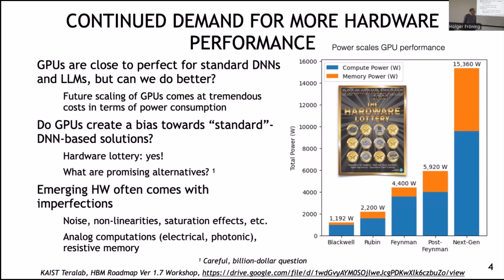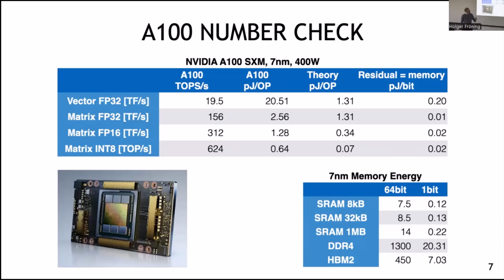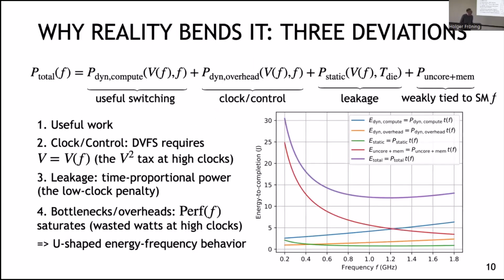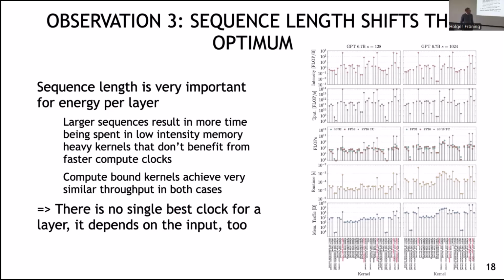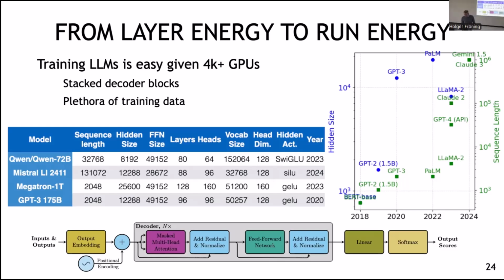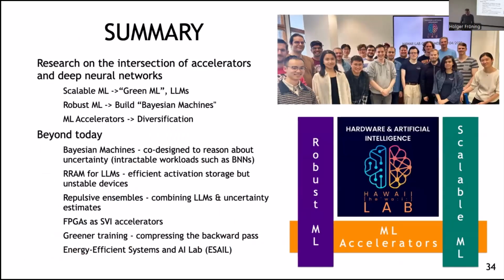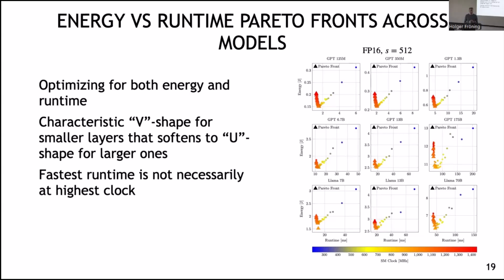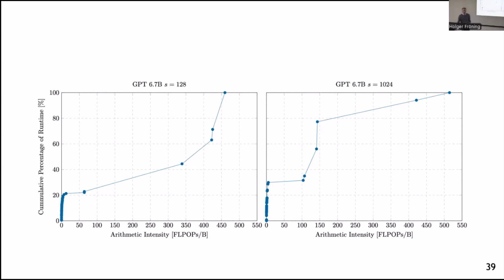From Picojoules to Gigawatt-hours–Energy-to-Completion and GPU DVFS for LLM Workloads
Speaker: Prof. Dr. Holger Fröning (Institute of Computer Engineering (ZITI), Heidelberg University)

Abstract:
Modern LLM workloads span energy scales from picojoules per operation to gigawatt-hours per training run. This talk argues that energy-to-completion (total joules to finish a fixed workload) is the right bridge metric, and that the common “race-to-idle” default is often incomplete for transformer workloads. Using GPU DVFS sweeps on GPT-/LLaMA-style decoder layers, we observe characteristic U-shaped energy-frequency curves whose optima shift systematically with layer shape and sequence length. A Pareto analysis shows that, across representative decoder configurations, ~10–20% energy reductions are often achievable at the cost of roughly similar runtime penalties, while very high boost clocks can be energetically inefficient. To connect micro-level DVFS choices to system-scale outcomes, we then look at large-scale training time modeling: how data/tensor/pipeline parallelism, pipeline bubbles, and communication overhead shape iteration time, and what today’s graph-based simulators can (and cannot yet) predict reliably. We close with open problems toward DVFS-aware LLM runtimes and end-to-end energy optimization.

For a list of past and upcoming NHR PerfLab seminar events, please